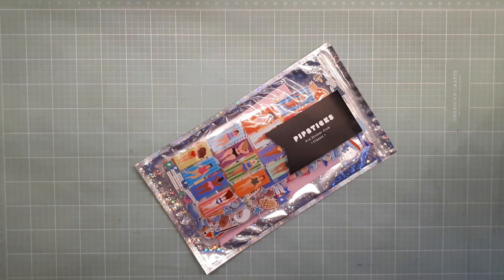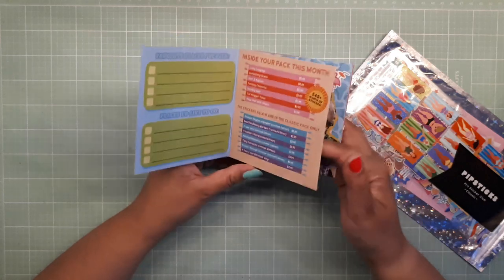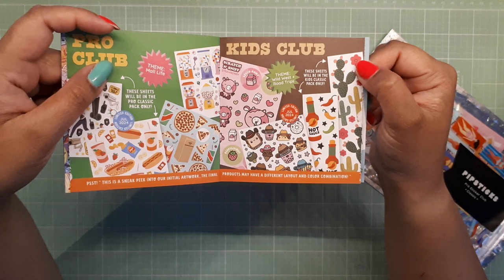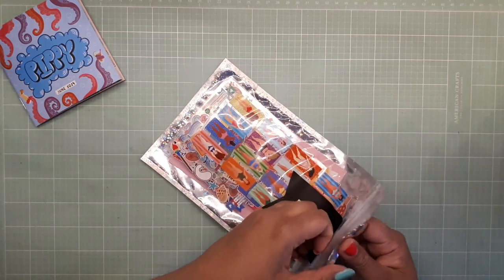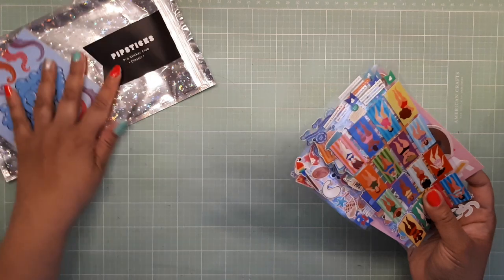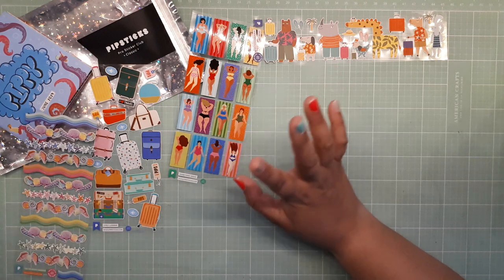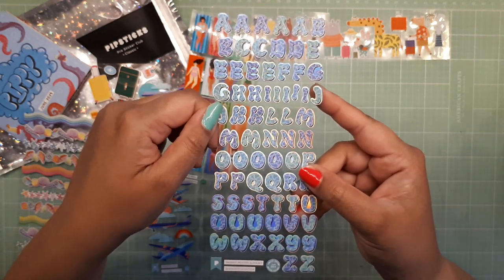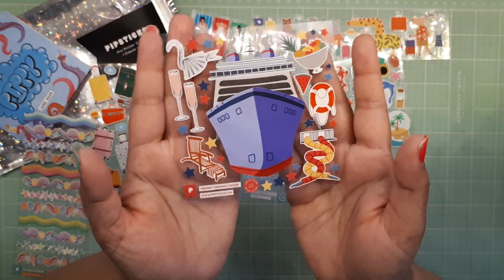💜 PIPSTICKS - CLASSIC PRO CLUB PACK - JUNE 2024- UNBOXING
🎥📼VIDEO FEATURING:  💜💜 PIPSTICKS - CLASSIC PRO CLUB PACK -  JUNE  2024- UNBOXING
❌⭕ Candy 💖

👧  Hi there. My name is Candy and I love planners! I've been planning since 1999 and obsessing over stickers since the age of 5.

📚 PLANNERS:
☑ Midori (memory journal)
☑ The Law of Attraction Planner
☑ Mini Chunky Deco (Seasonal) Planners

📃 Supplies:
☑ Pipsticks Club (PRO CLUB - Classic and KIDS CLUB - Classic)
☑ Stikki Club (Cute and Pop)